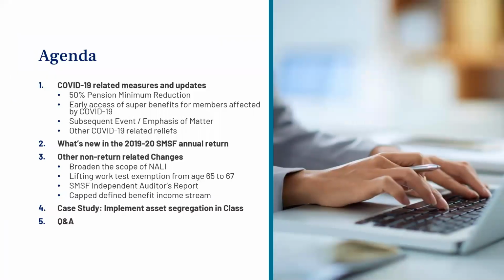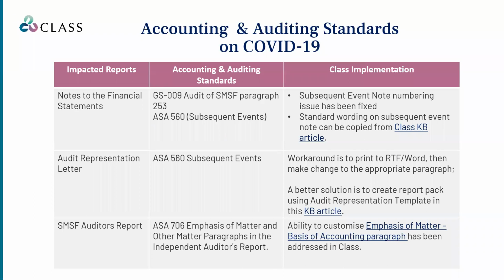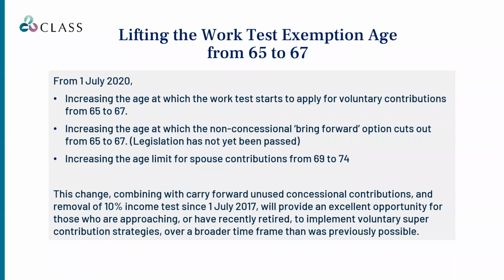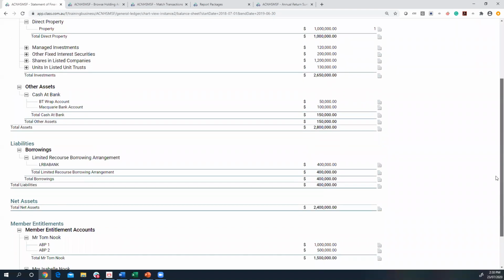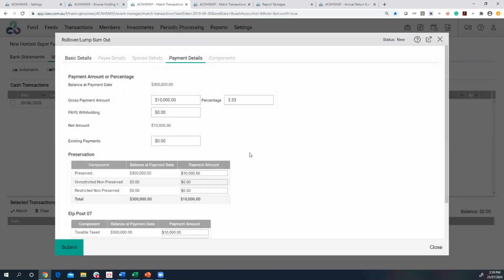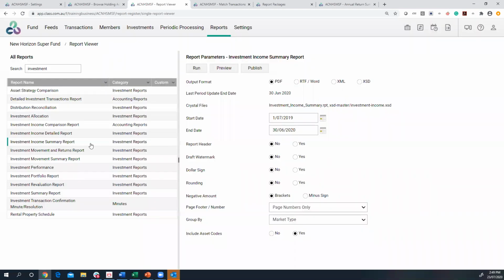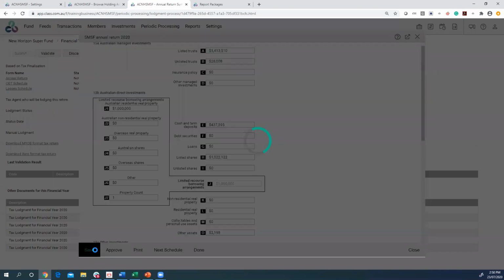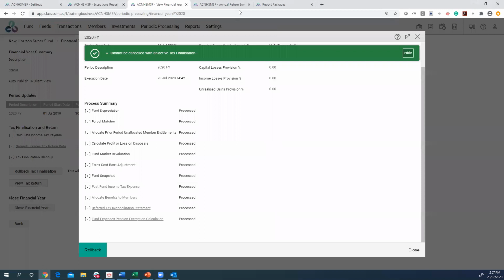COVID-19 and 2019-20 EOFY Processing Webinar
In this session, Kevin Zhang, our Technical Services Manager, will talk about everything you need to know for 30 June 2020 year-end, as well as recapping all our COVID-19 measures to date